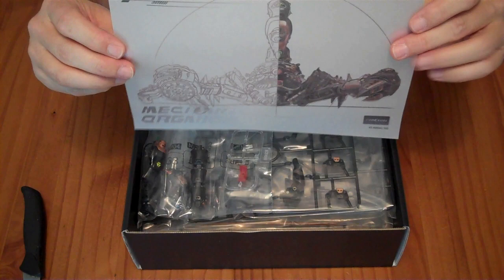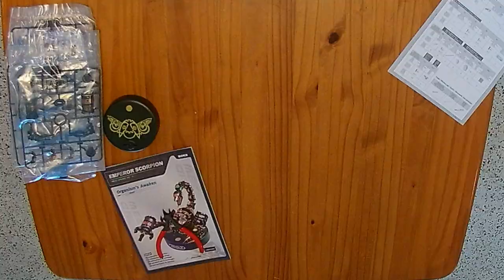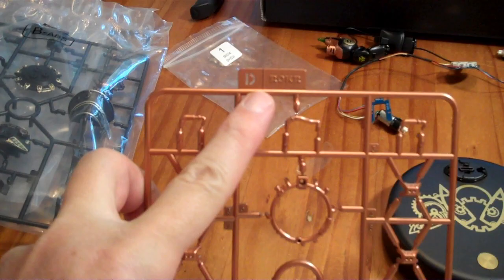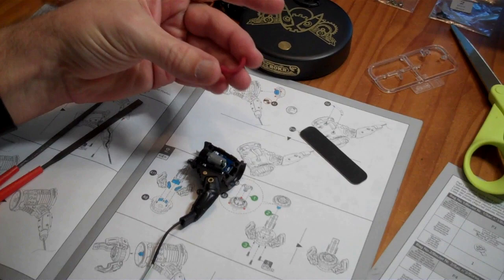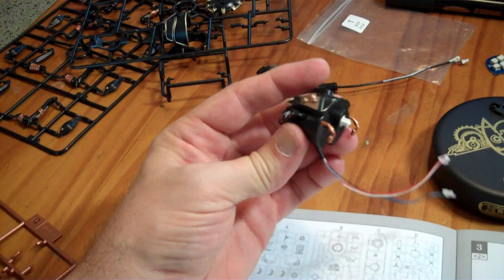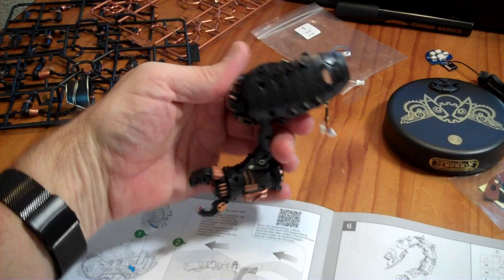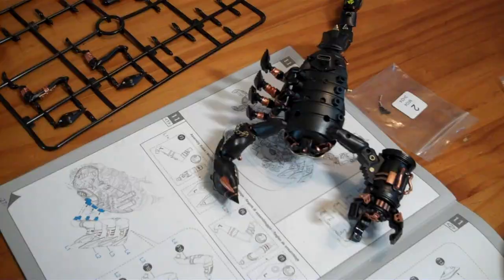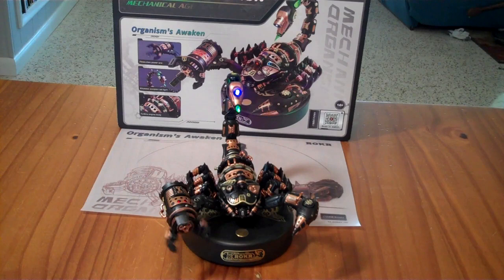ROKR Emperor Scorpion (Mechanical Age) animated model kit assembly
Follow along as I assemble the ROKR Emperor Scorpion.